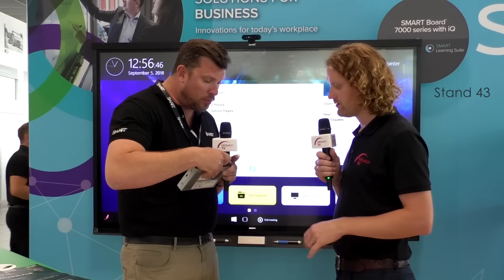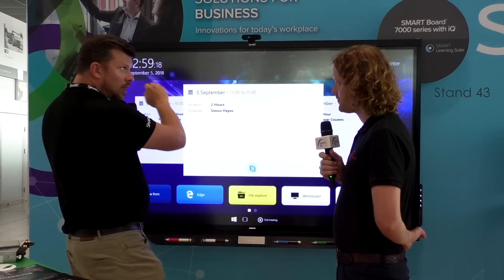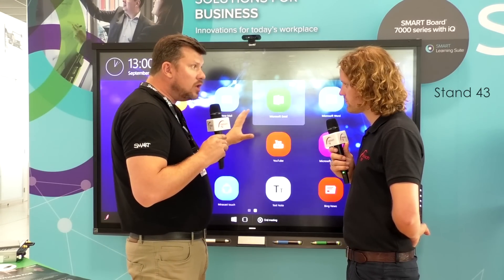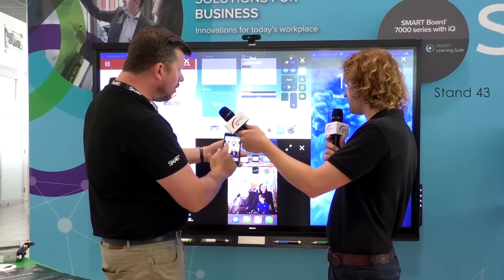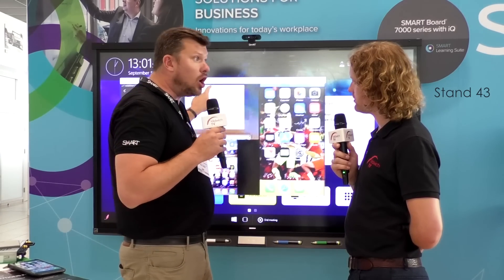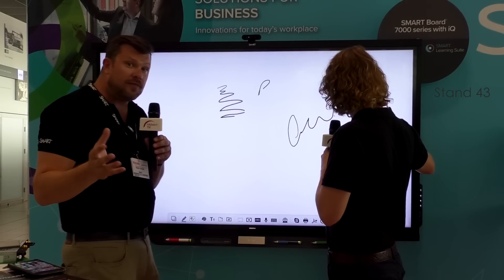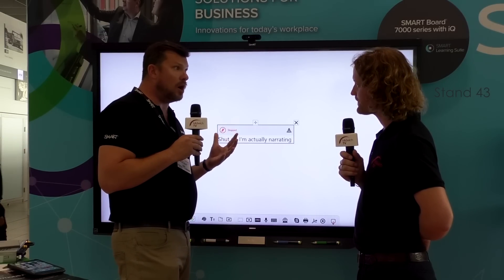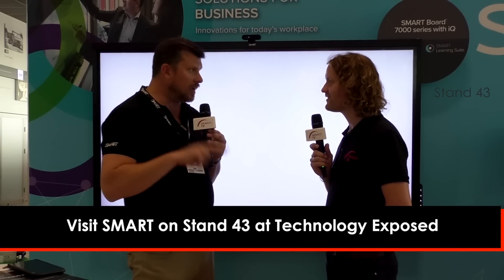LIVE demo of the SMART Board 7000 Series at Technology Exposed 2018 - A MUST WATCH!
Midwich TV's Ciaran Flynn catches up with Frazer Couzens for a LIVE demo of the 7000 Series, LIVE at Technology Exposed 2018